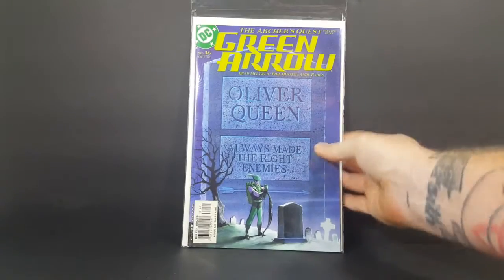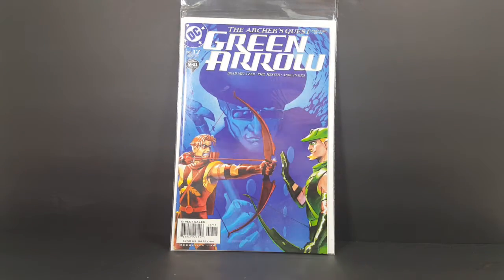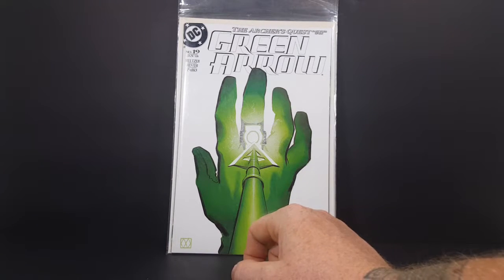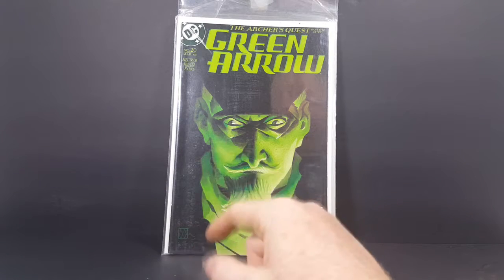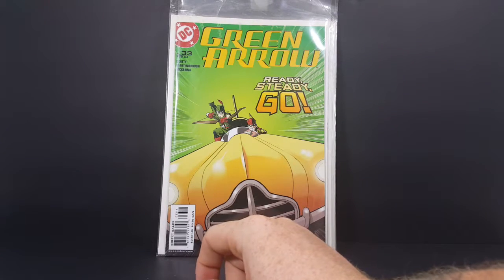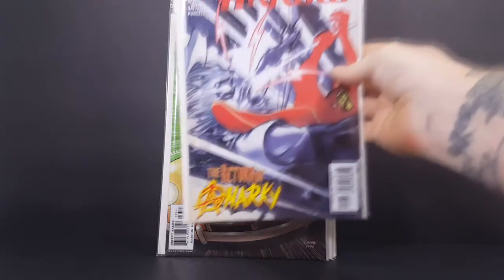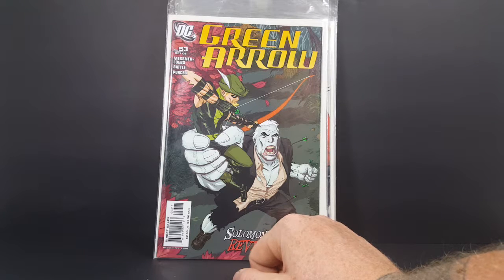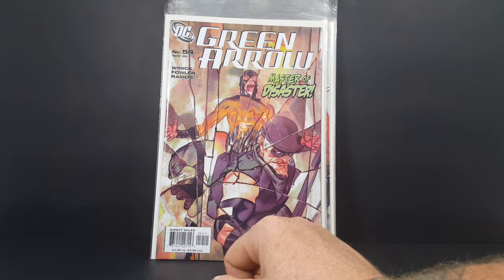Green Arrow Longbow Hunters Comic Book Haul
This Video is NOT made for kids, This video is for adult collectors Green Arrow Comic Book Haul
DC Comics Green Arrow Longbow Hunters